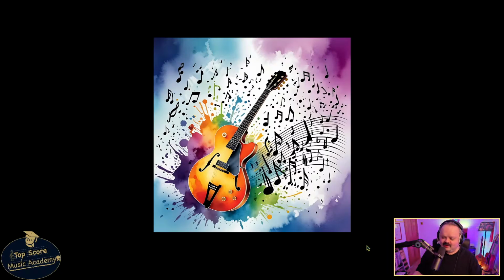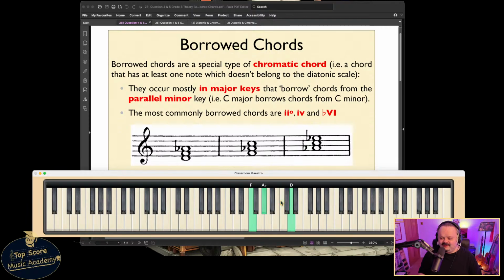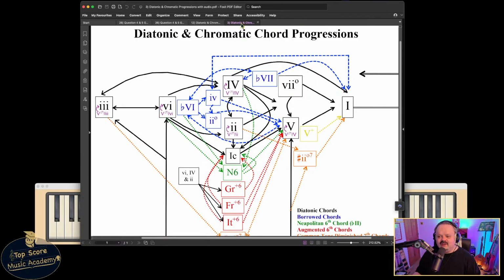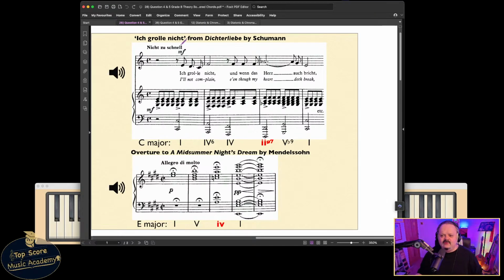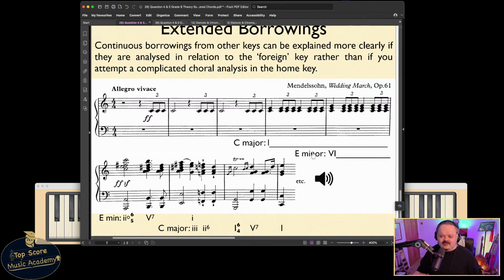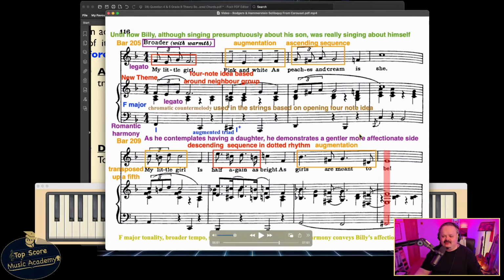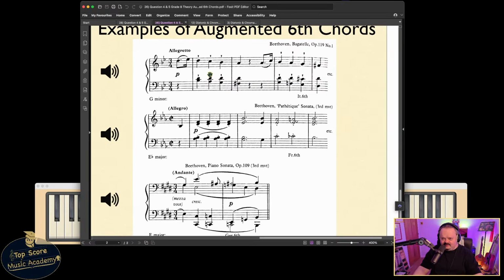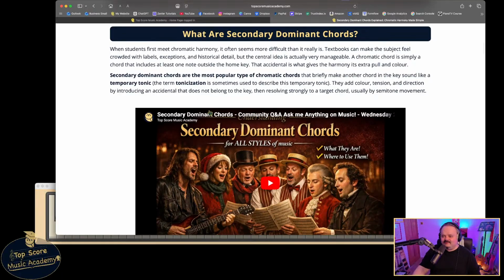Borrowed & Altered Chords - Community Q&A Ask me Anything on Music! - Wednesday 8 April, 17:00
0:00 - Welcome
6:58 - Introduction and lesson overview
9:27 - Overview of the chromatic harmony chart
12:12 - Website resources and interactive handouts
14:57 - Borrowed chords: definition and basic concept
16:27 - Borrowed chords in minor keys and the Tierce de Picardie
19:09 - The most common borrowed chords: ii, iv, and VI
21:42 - Borrowed chord ii in practice
23:08 - Relationship between borrowed ii and borrowed iv
26:23 - Pop example: Creep by Radiohead
29:32 - Borrowed flat VI and predominant function
34:16 - Borrowed flat VII and its special use
35:11 - Pop examples: The Beatles and Elbow
38:31 - Distinguishing vii diminished from flat VII
41:43 - Borrowed chords in minor and recap of classical usage
42:47 - Classical examples of borrowed chords
50:54 - Borrowed chords and modulation
53:28 - Extended borrowing and the Wedding March
57:33 - Summary of borrowed chords
59:58 - Altered chords: definition
1:00:55 - Primary chords as the main altered chords
1:02:24 - Musical example: augmented tonic chord
1:07:57 - Altered dominant chord
1:12:22 - General pattern of augmented altered chords
1:14:32 - Diminished altered chords
1:17:48 - Borrowed chords and altered chords compared
1:18:35 - Preview of next lesson: augmented sixth chords
1:19:34 - Recap of the full harmony series
1:23:20 - Grade 8 theory context
1:26:24 - Updating the interactive harmony resources
1:28:11 - Checking community posts and blog resources
1:30:50 - Final recap and closing remarks

🙋‍♀️ 🙋‍♂️ Remember this is an ASK ME ANYTHING YouTube Channel. 👍

1) Practice With Me Sessions every Tuesday at 6:15 (London Time)
2) Ask Me Anything Sessions every Wednesday at 5:00 (London Time)

If you found any of my content valuable, consider buying me a coffee by clicking the following link! 😊